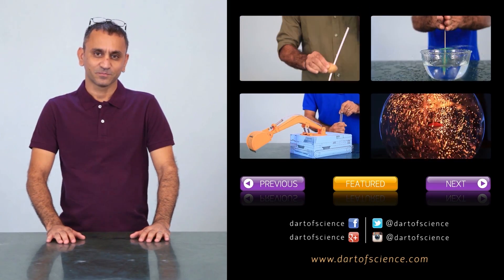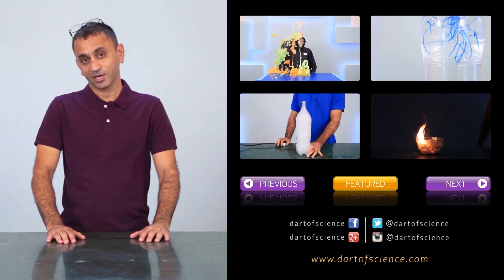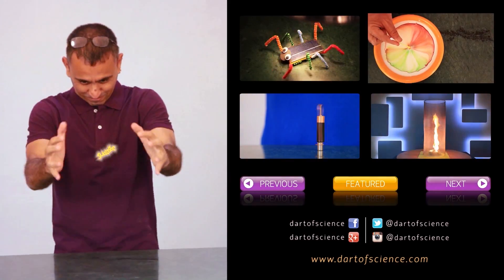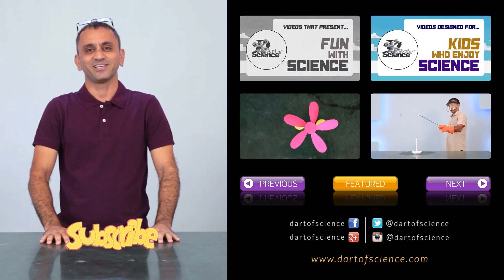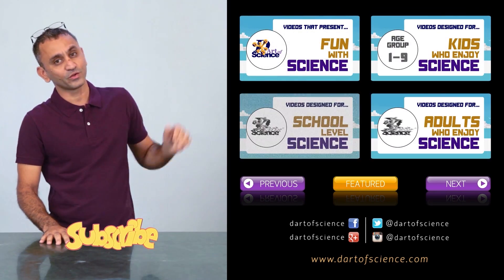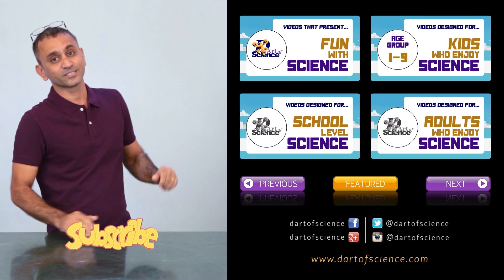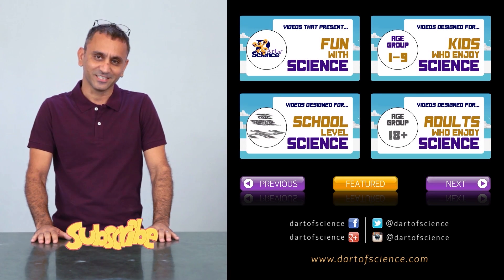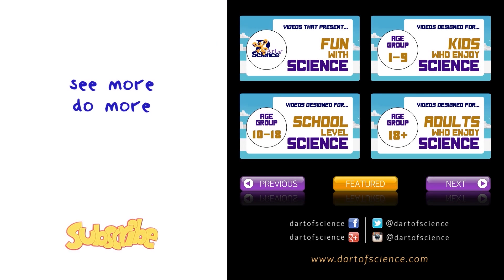How to make a Light Bulb | DIY Crafts - dArtofscience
Lets see How to make a Light Bulb | DIY Crafts

0.5 Clutch Pencil Leads, Double sided Tape (DSP),Custom-made Stand, Beaker, Alligator Clips and Wires, 2 Amp Battery Eliminator

Steps to make a light bulb:-
1. Remove a lead from a 0.5 clutch pencil
2. Peel the tape
3. Stick the Alligator clips to the stand
4. Take the lead and connect both the clips by inserting it between them
5. Connect the wires to the eliminator
6. Switch it on and watch the fun

Hope you have liked this video on How to make a Light Bulb | DIY Crafts

Make DIY light bulb and make it look real. Materials that conduct electricity also offer some resistance. When the resistance is more, this can happen.